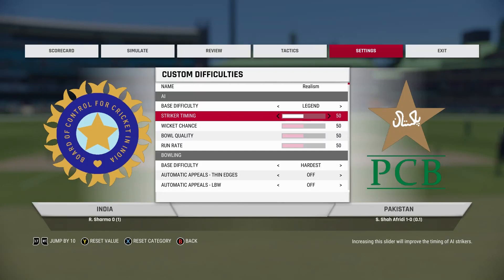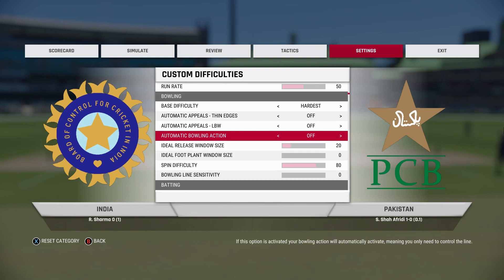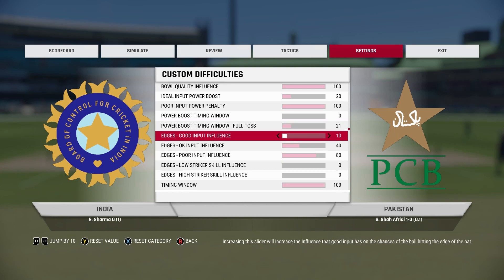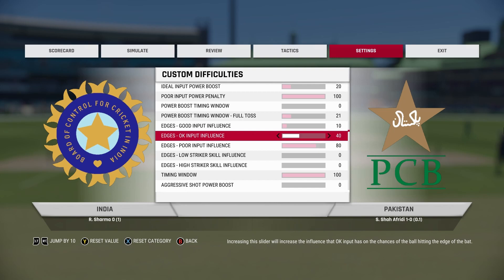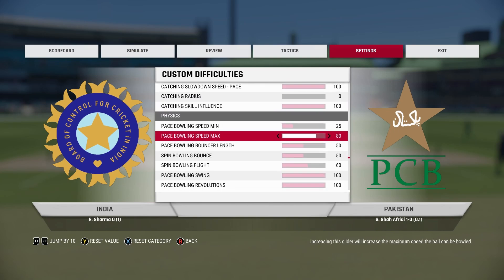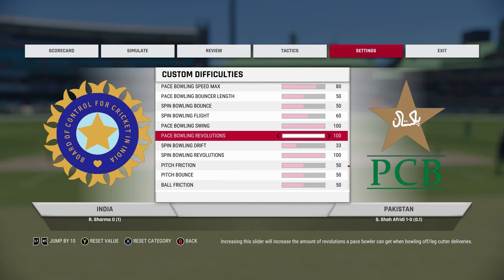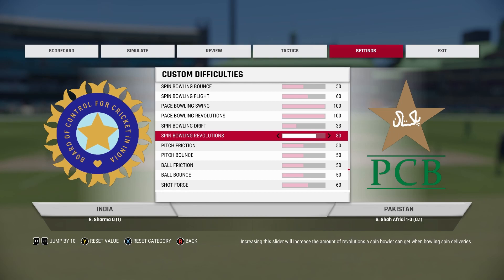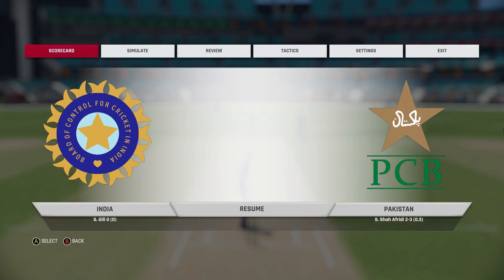Cricket 22 REALISTIC SLIDER Settings | Sliders For Challenging, Realistic & Fun Gameplay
If you want realistic challenging gameplay in cricket 22, these are the perfect slider settings for you. The game will be difficult but fair and very enjoyable